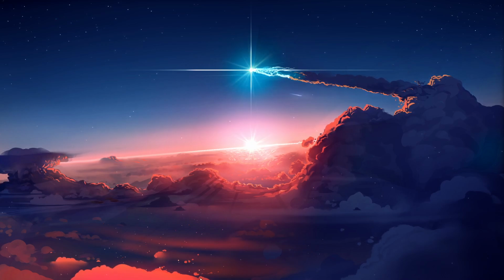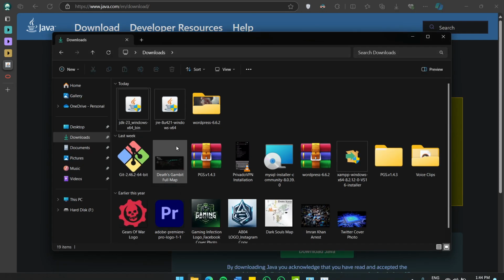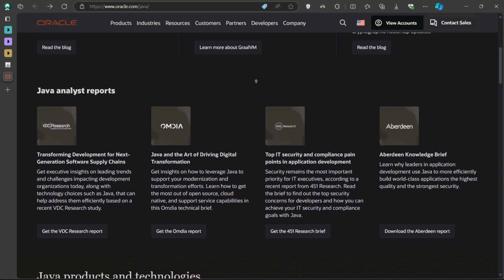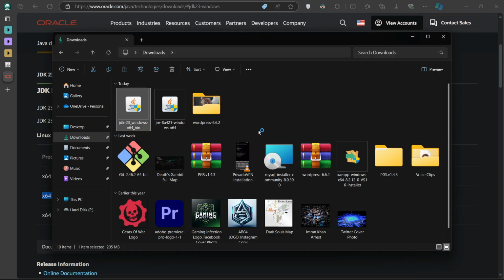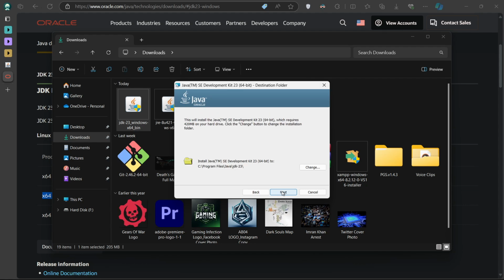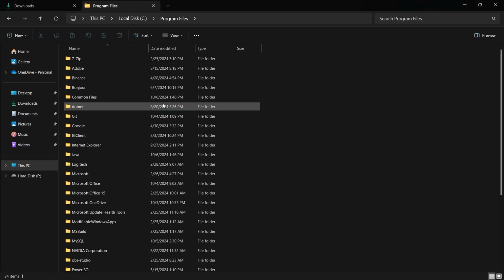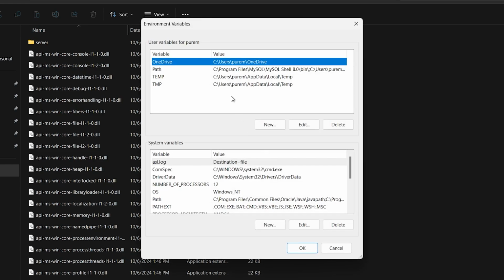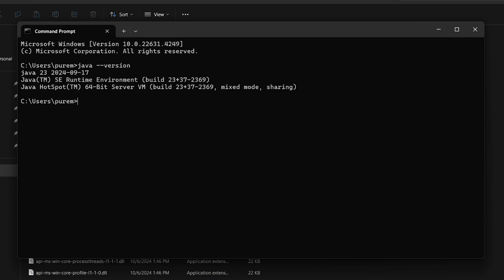How to Install Java and Set Up Java JDK on Windows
A short tutorial installing Java and setting up the Java JDK 23 on a Windows machine.